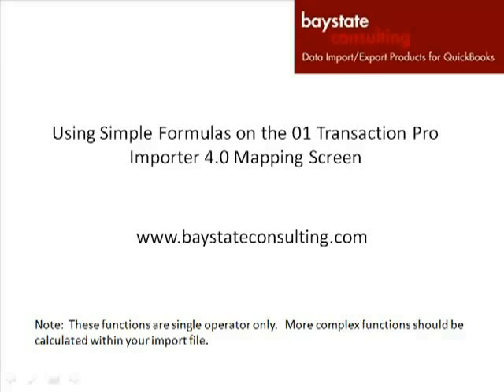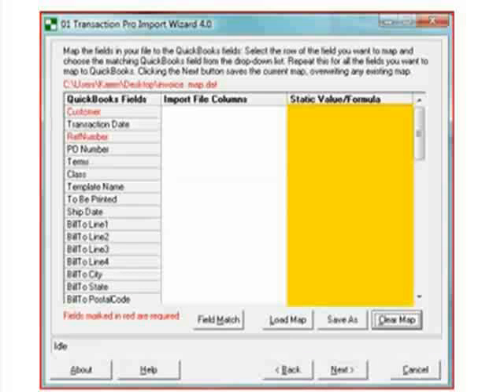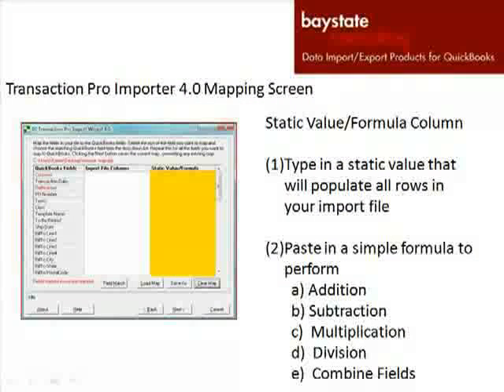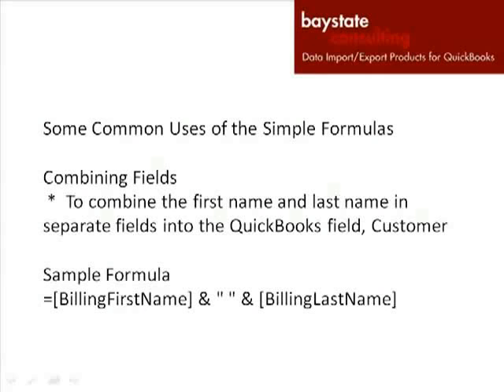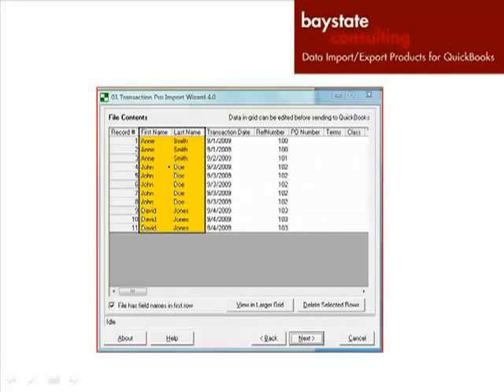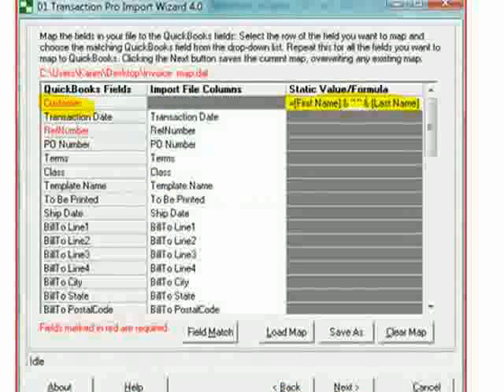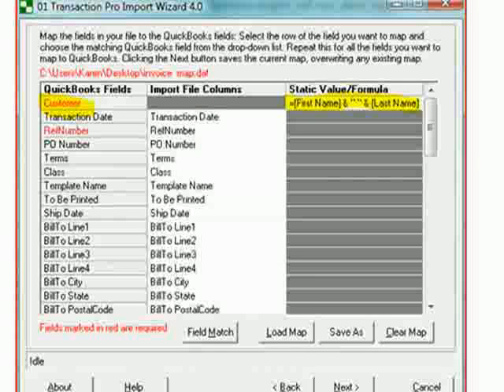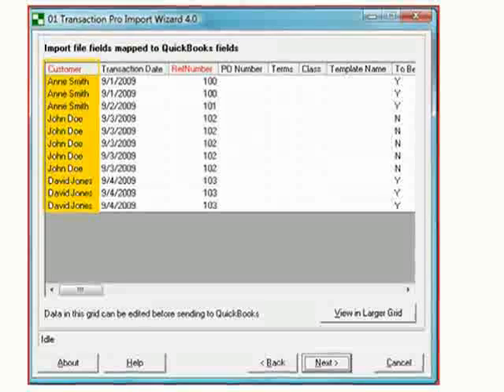Simple Formulas Transaction Pro Importer for QuickBooks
Over 2000 Tutorial Software downloads at Software-downloads24.com

You can review the help file for more examples on the various formulas within Transaction Pro Importer for QuickBooks.